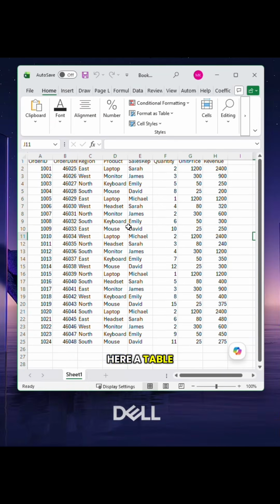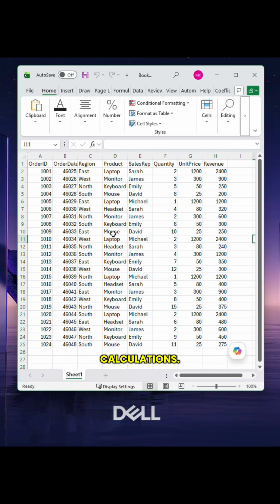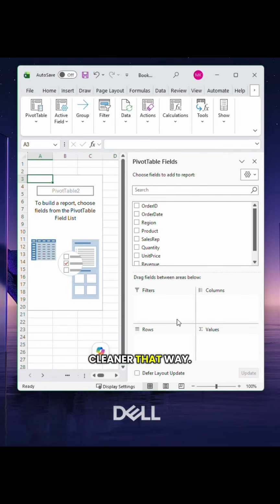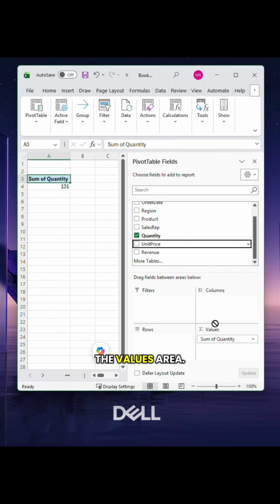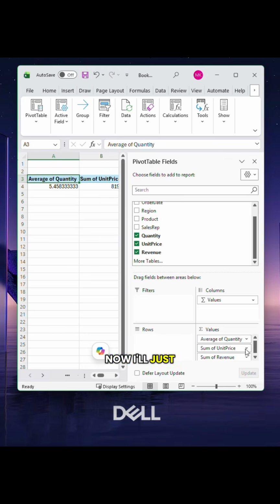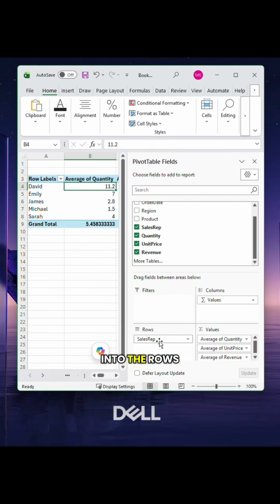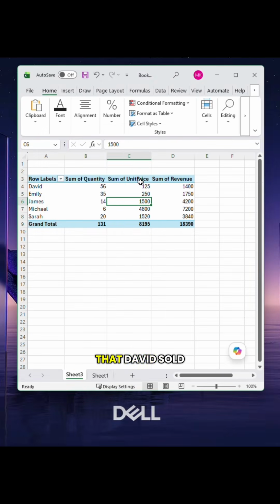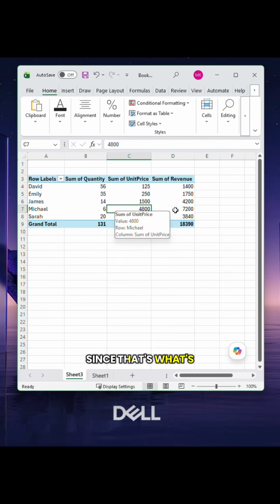Excel pivot tables are extremely underrated IMO 😮‍💨